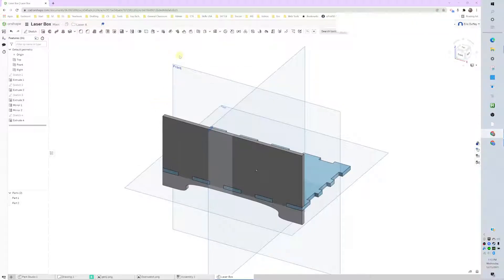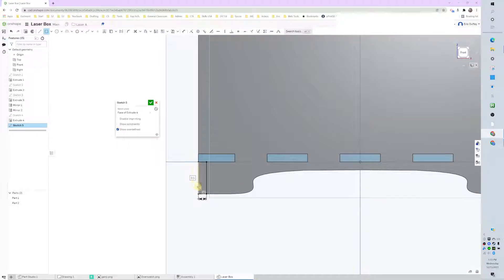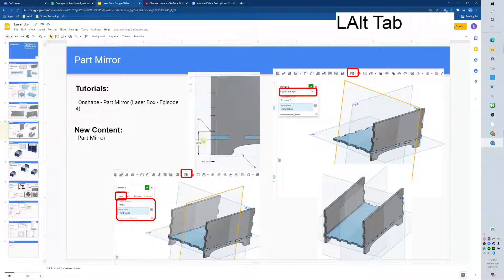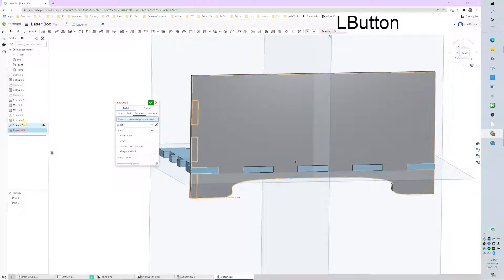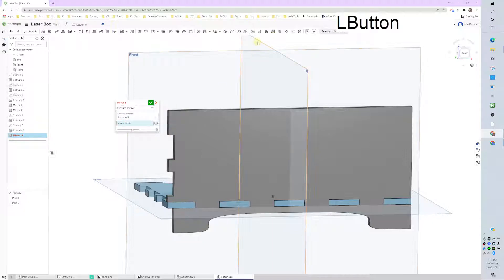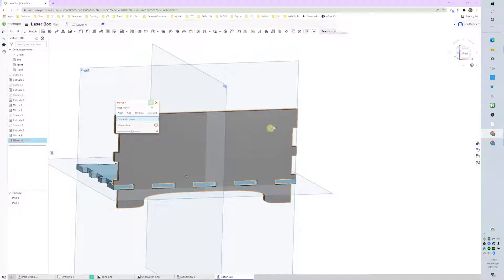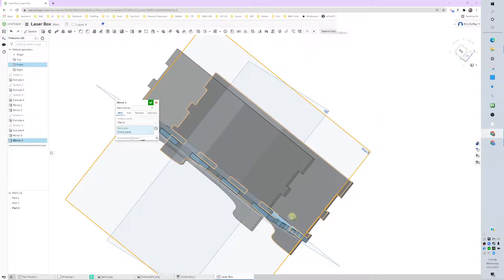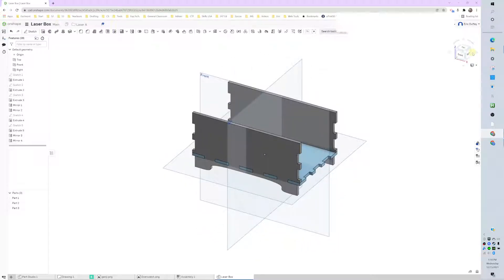Onshape - Part Mirror (Laser Box - Episode 4)